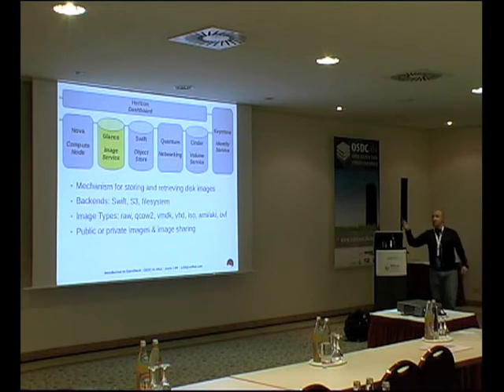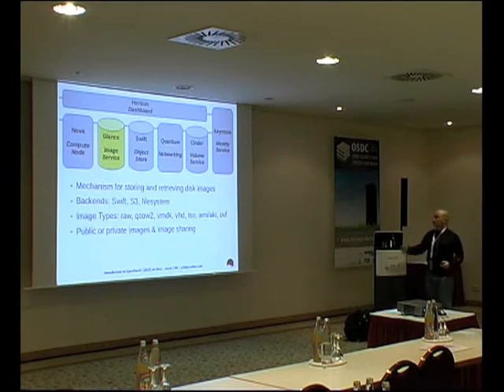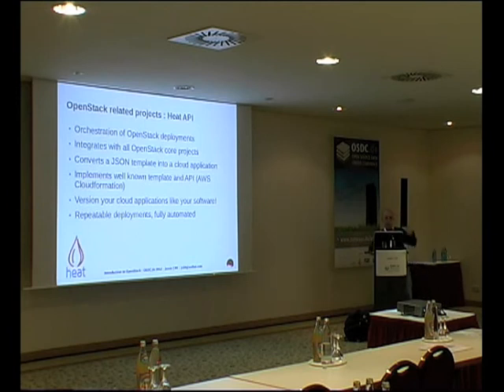OSDC 2013 | Justin Clift: Using OpenStack with Aeolus (ENG)